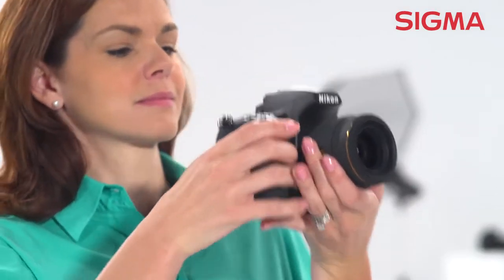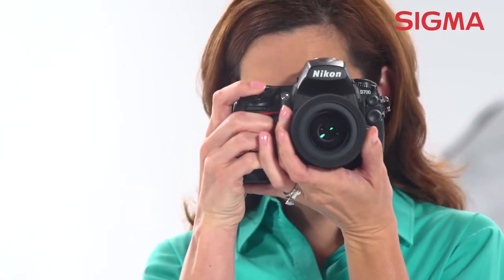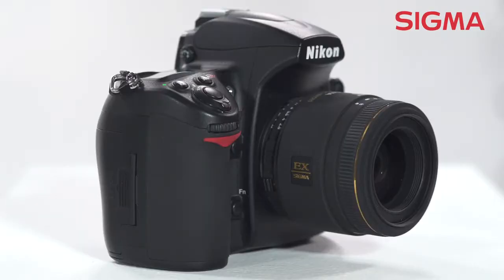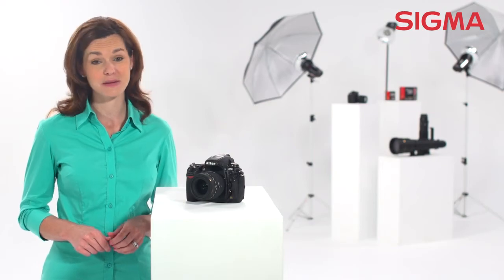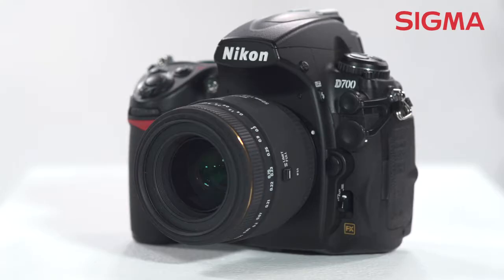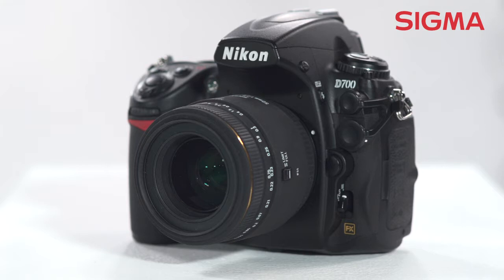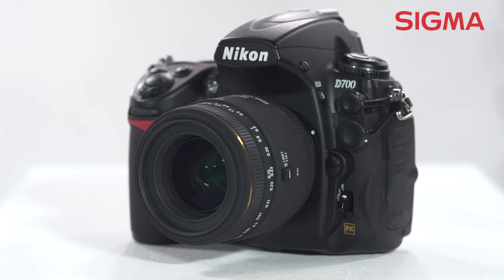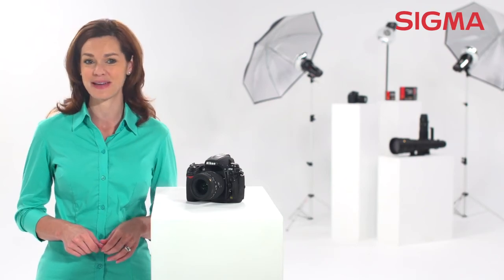The Sigma 50mm F2.8 EX DG Macro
The Sigma 50mm F2.8 EX DG Macro is a full-frame macro offering 1:1--life-sized--reproduction. This is a fantastic, super-sharp prime. For exploring macro photography, it's a great addition to your kit.